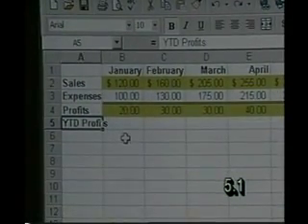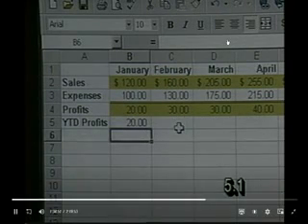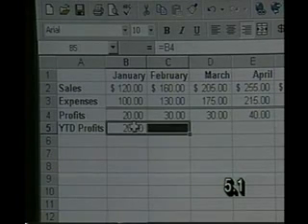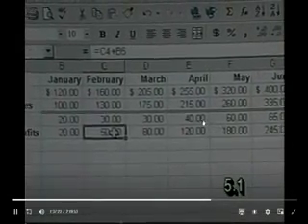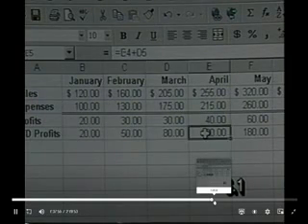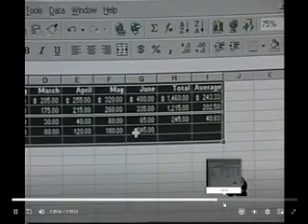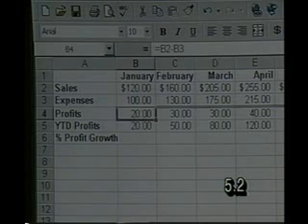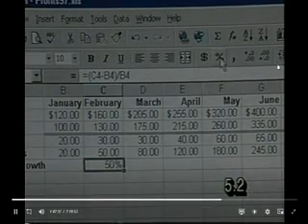Keystone Learning: Excel 97 Beginning - Chapter 5, Section 1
Keystone Learning: Excel 97 Beginning
Chapter 5: Additional Formulas
Section 1: Cumulative Totals and Percent Change